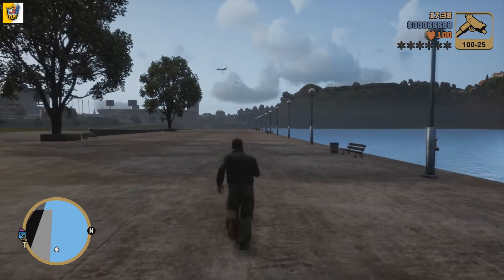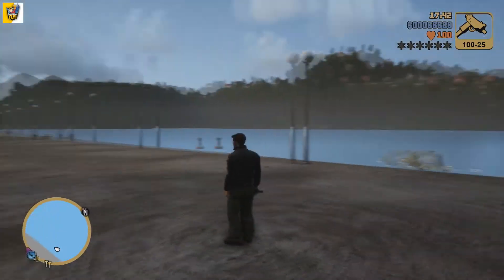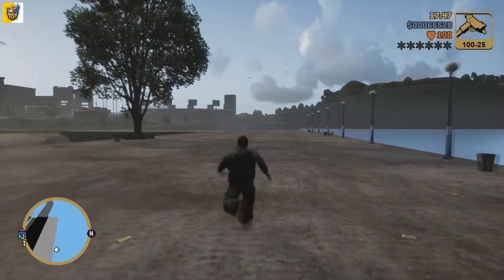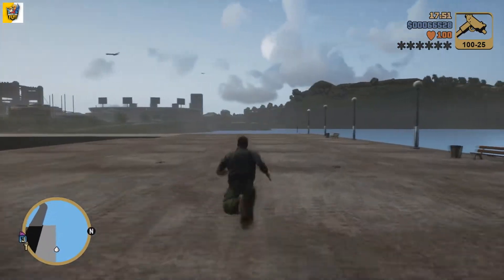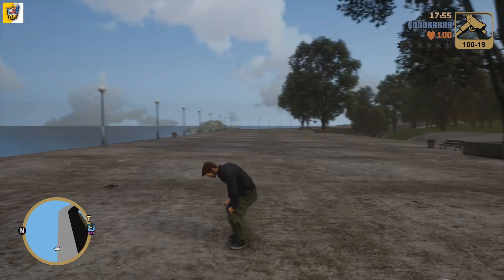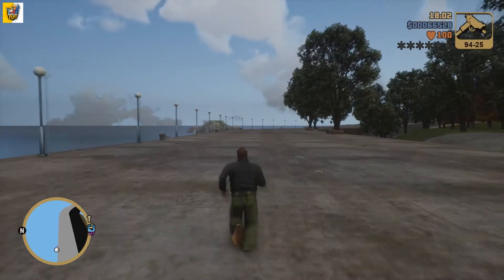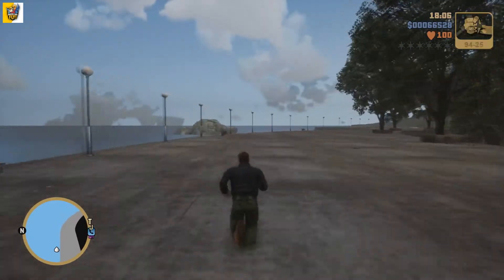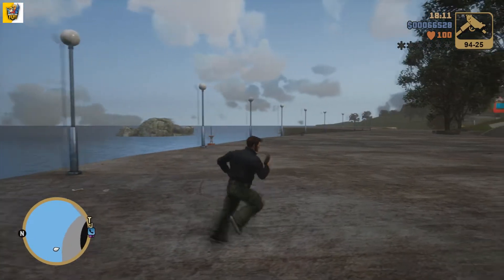GTA 3 Definitive Edition! How To Speed Run Fast!! (Cheat Glitch Bug!)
Cool bug, know anymore? Let me know in comments!